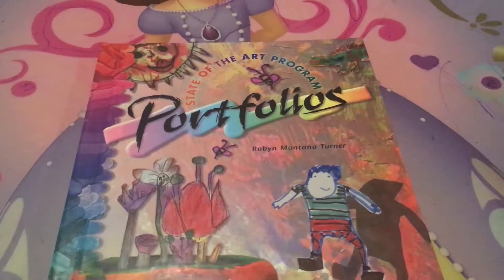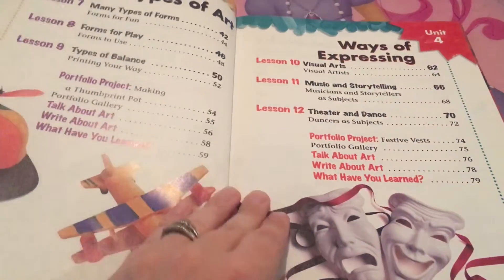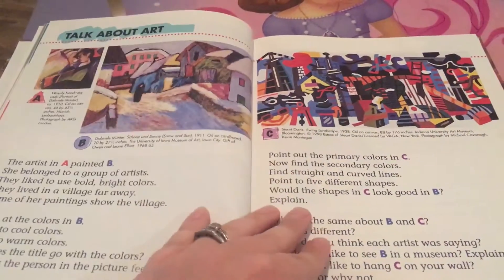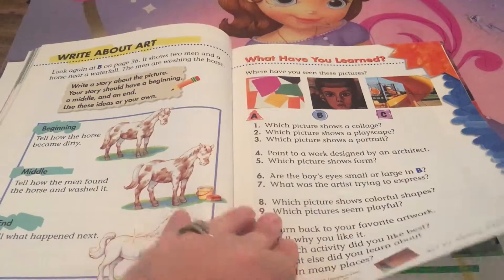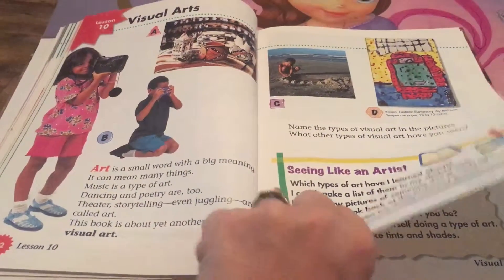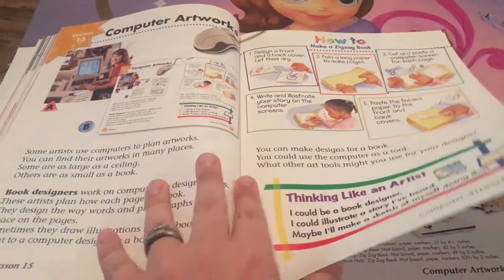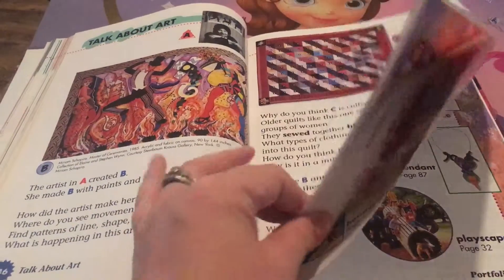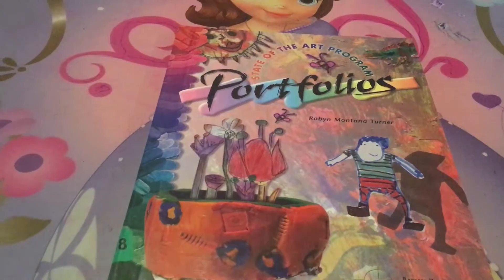Art Curriculum Flip Through | State of the Art Program | Portfolios